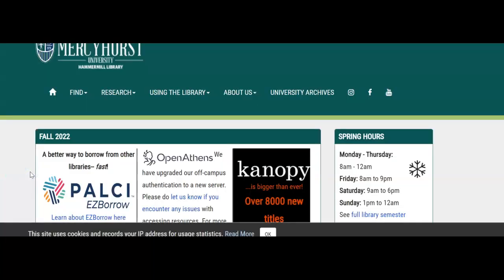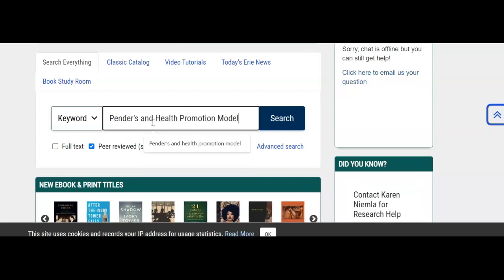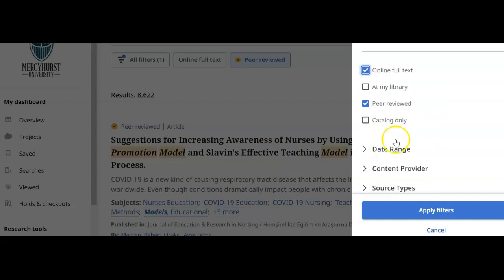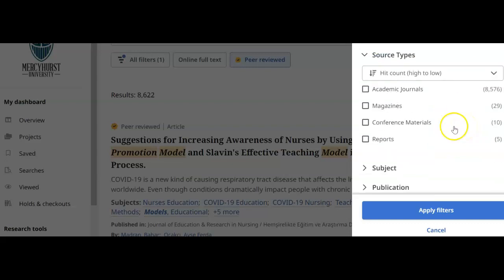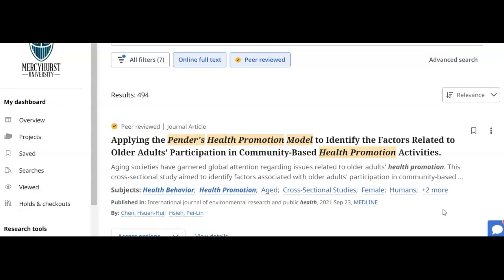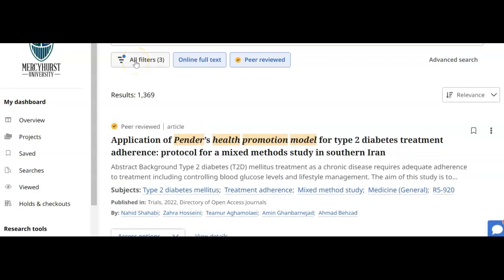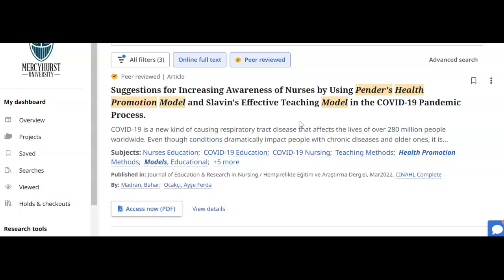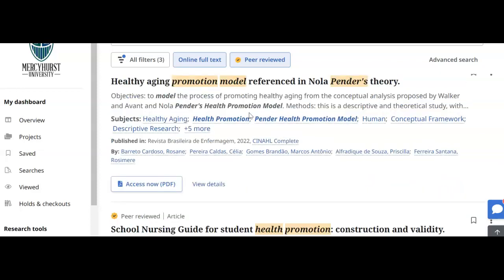Searching the Databases